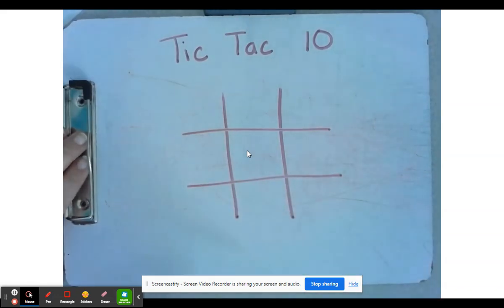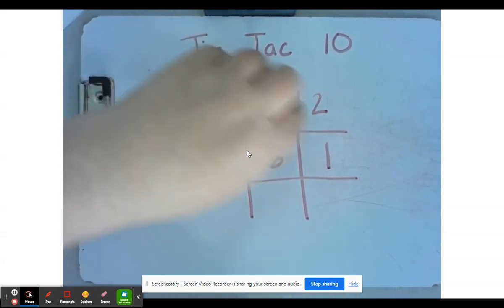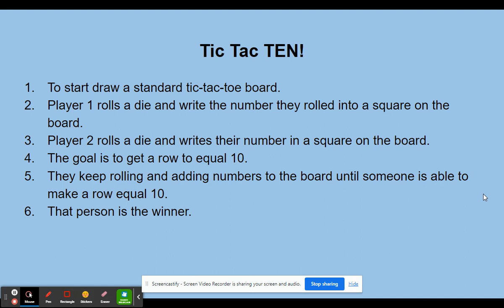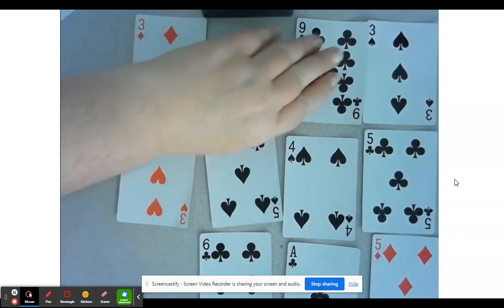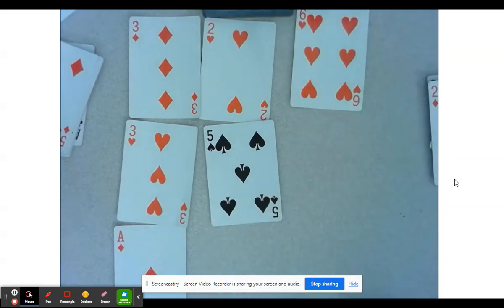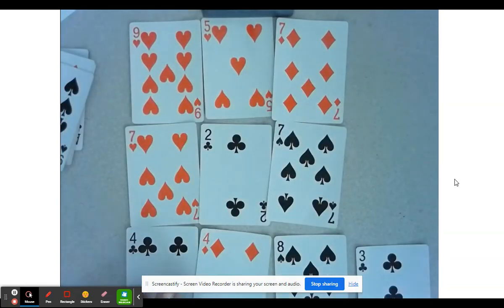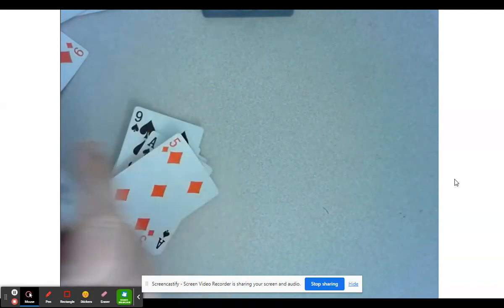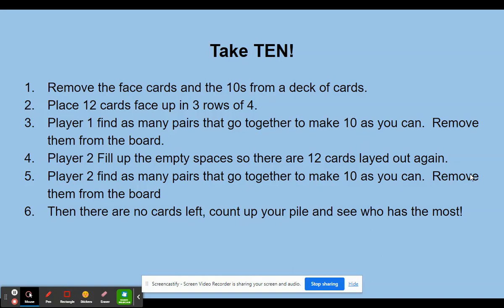Focus on the 15th Math Fact Fluency